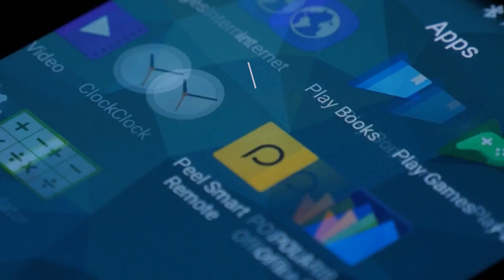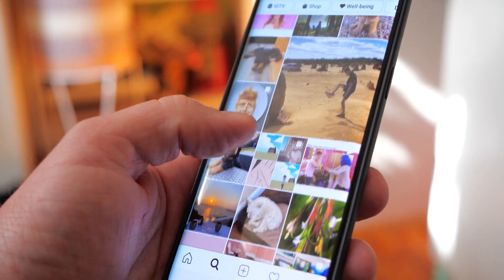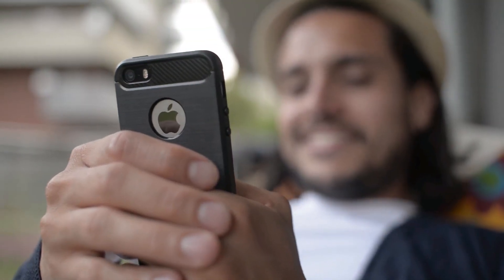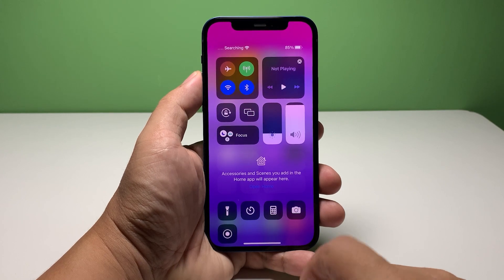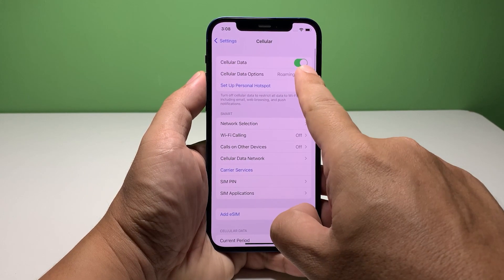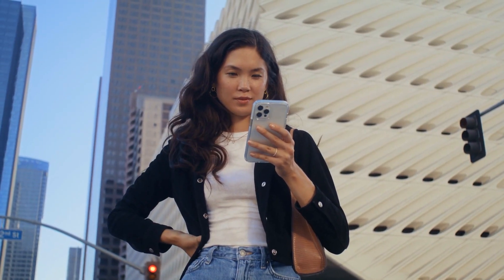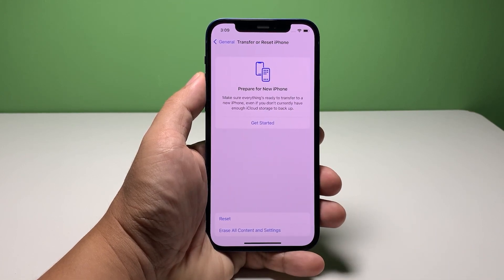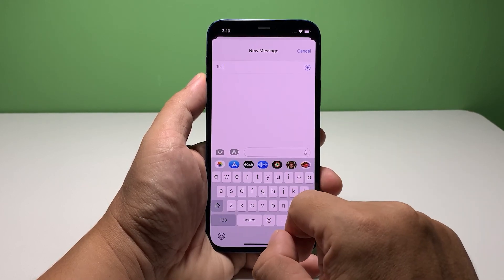How To Fix An iPhone That Can’t Send MMS After iOS 16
In this video, we will show you how to fix an iPhone that can't send MMS messages shortly after the iOS 16 update.

Whether it's SMS or MMS, texting problems aren't really that serious. They can be caused by some minor network problem or a glitch in your phone.

Now going back to our topic, here’s what you should do:
First solution: Check the signal.
Second solution: Make sure cellular data is enabled.
Third solution: Reset network settings.